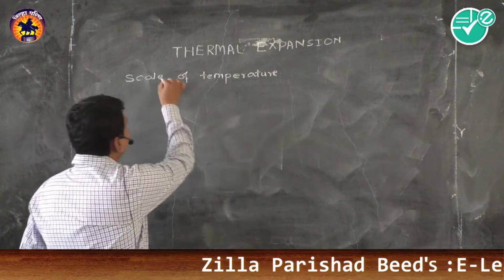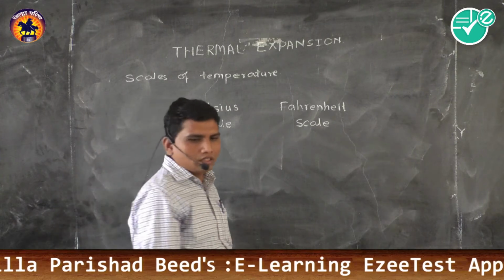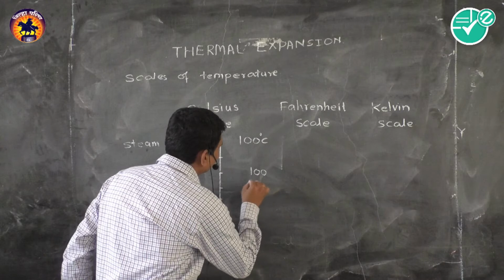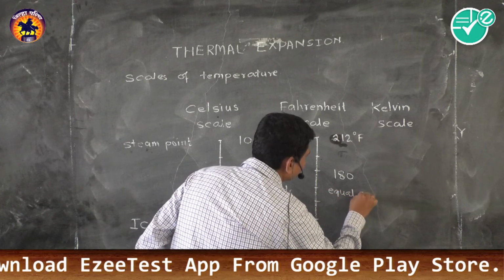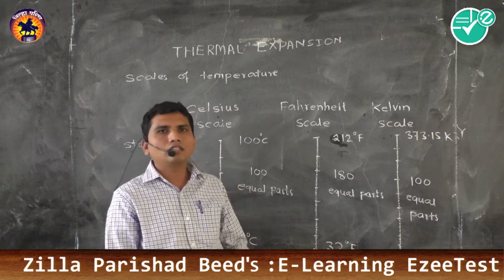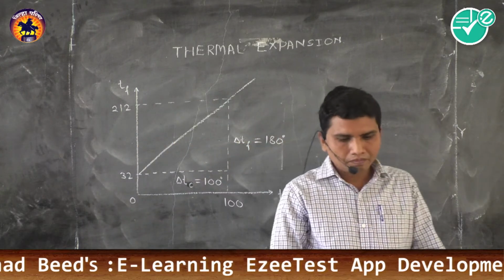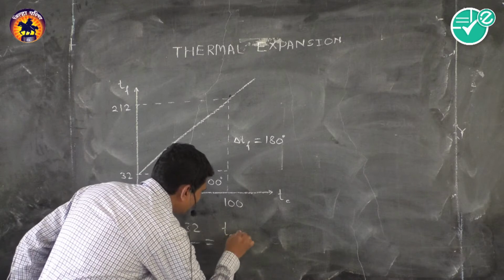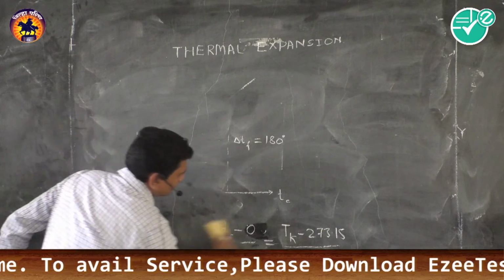Physics|Thermal expansion|03 Scales of Temperature |11th|Shri.S.A.Nakalganonkar